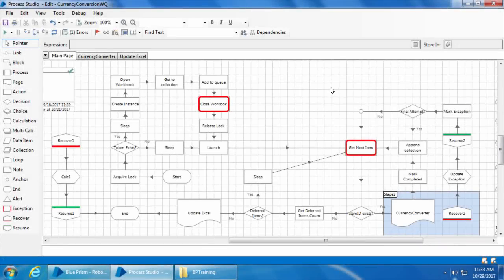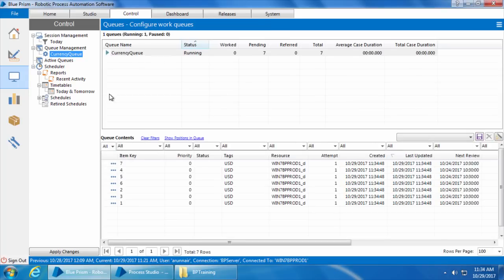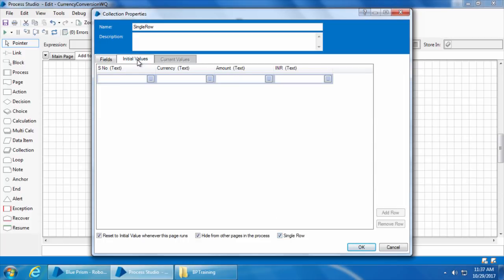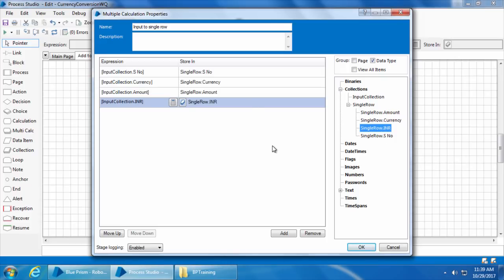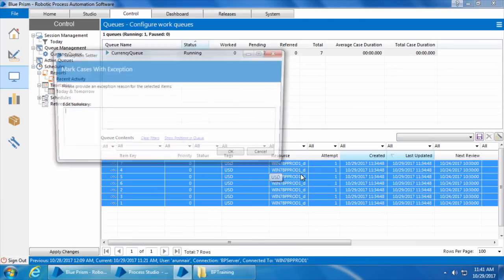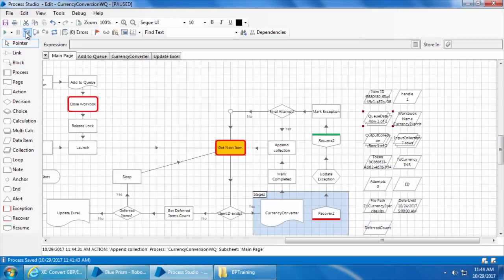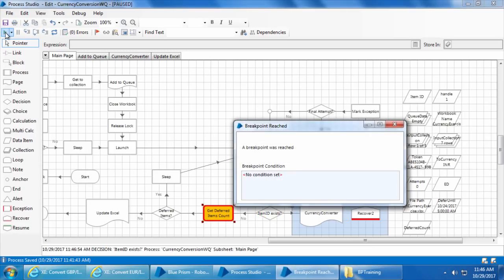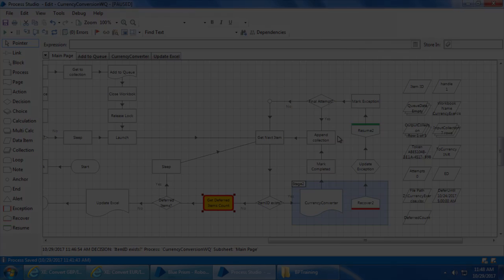Blue Prism Video Tutorial | 039 | Work Queues - Tag and Tag filter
In this video we will discuss about Tag and Tag filter feature of Blue Prism Work Queues.